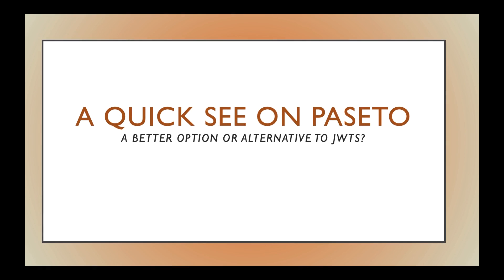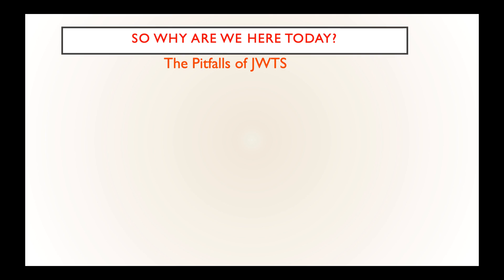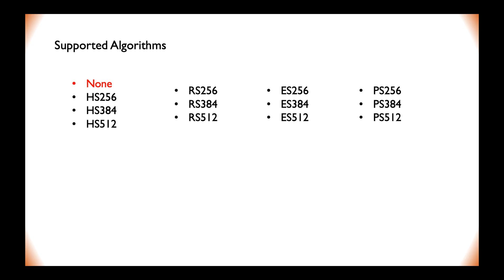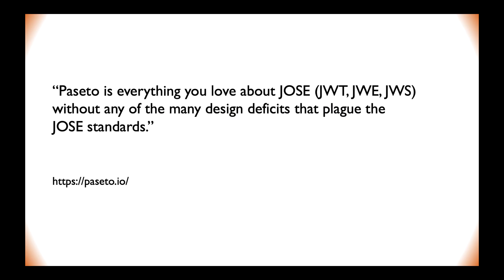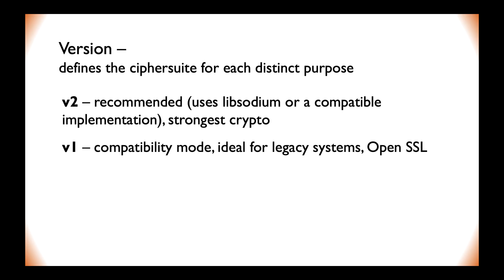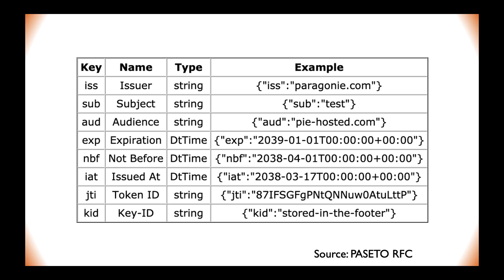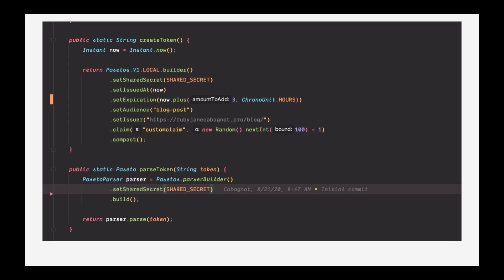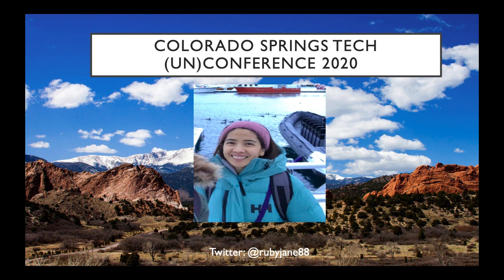Why PASETOs Are Better Than JWTs | Ruby Jane Cabagnot | 2020 Colorado Springs Tech (un)Conference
JSON Web Tokens (JWTs) have become ubiquitous in the web authentication landscape over the last four years. In this talk, I'll introduce you to their successor: PASETO tokens (platform agnostic security tokens).
Unlike JSON Web Tokens (JWT), which gives developers more than enough rope with which to hang themselves, Paseto only allows secure operations. JWT gives you "algorithm agility", Paseto gives you "versioned protocols". It's incredibly unlikely that you'll be able to use Paseto in an insecure way.

* Synapse Software - Synapse Software empowers you to be the best version of yourself and enables companies to reach their full potential by achieving successful digital transformations. We are a software development shop and consultancy and use Cherwell Service Management as our no-code platform of choice to accelerate development.
* Helperbot from Alley - Helperbot is your friendly neighborhood Scrum assistant, perfect for distributed and co-located teams alike. Helperbot helps teams with asynchronous planning poker and estimation, as well as fist-of-five voting, all taking place in Slack. We're currently looking for beta testers who could provide feedback on how we could improve the tool - in return, any beta testers would have lifetime free access!